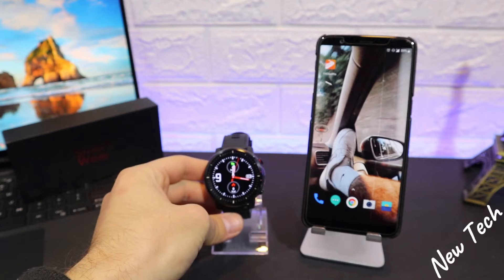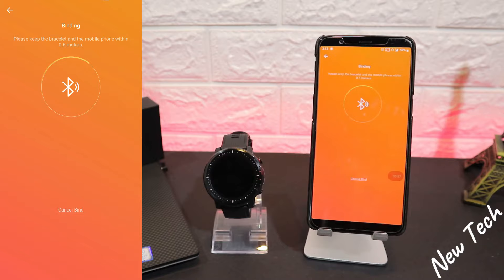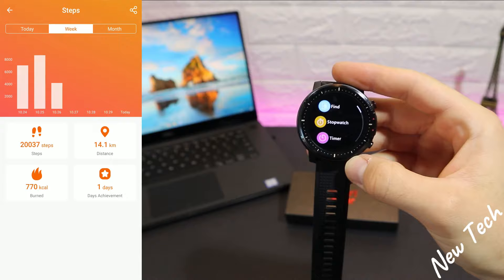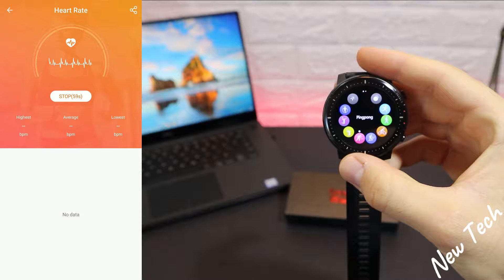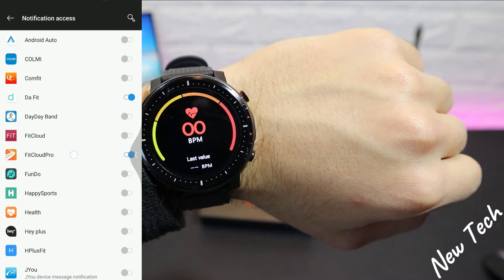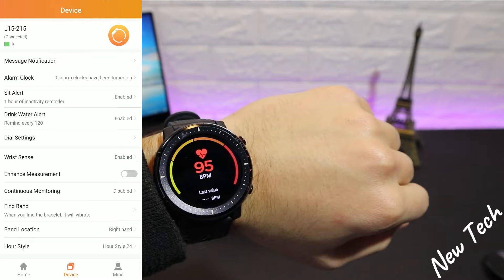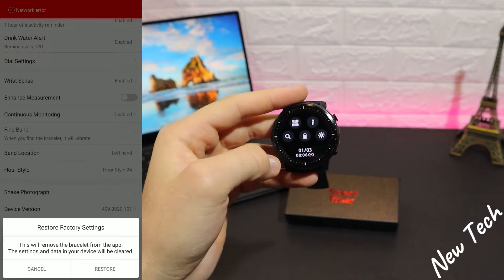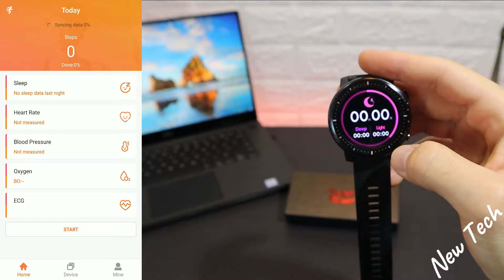How to connect L15 with phone FitCloudPro Android